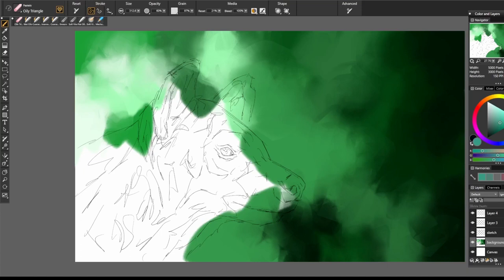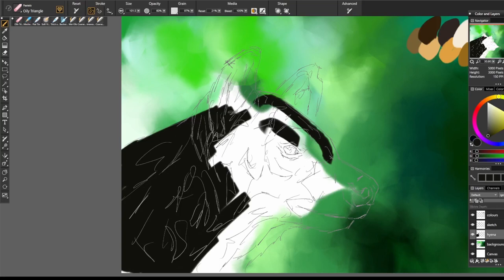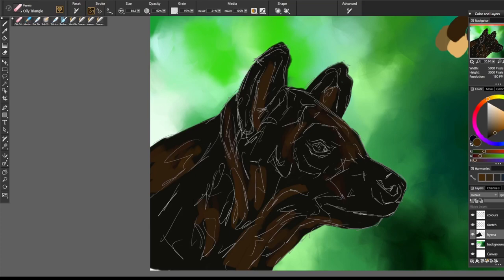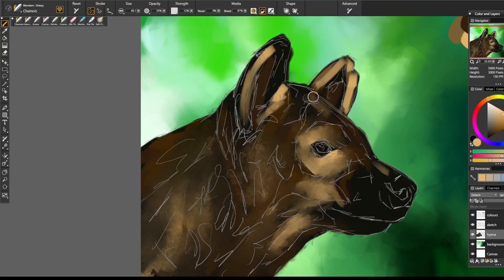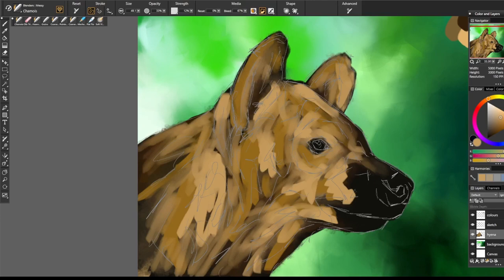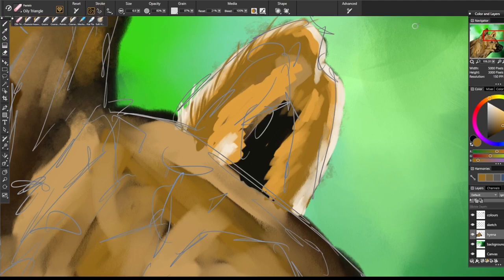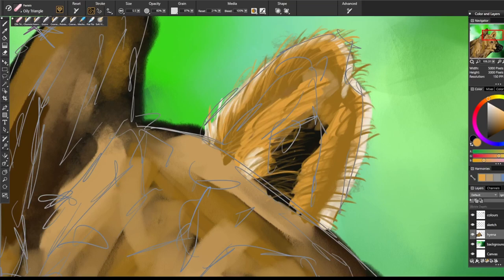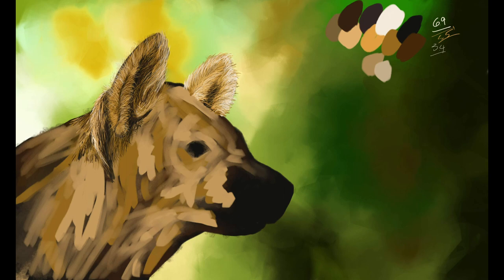Working on a Hyena and Talking About Tutorials